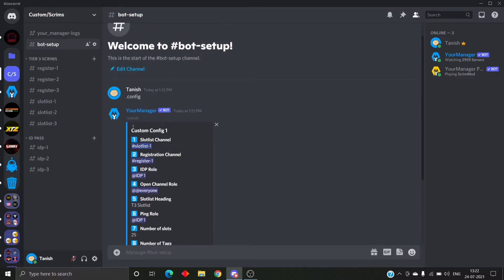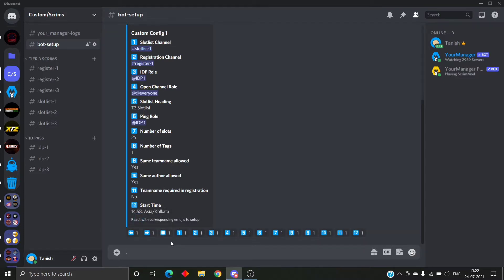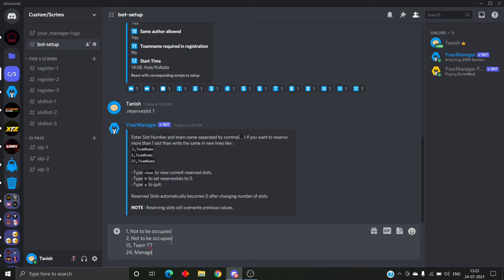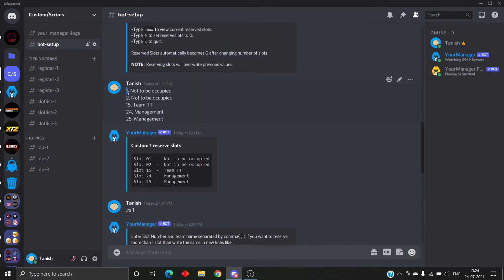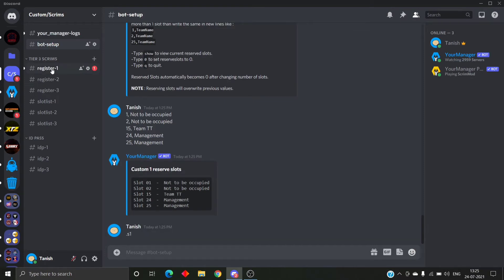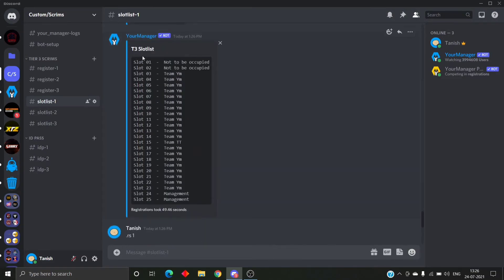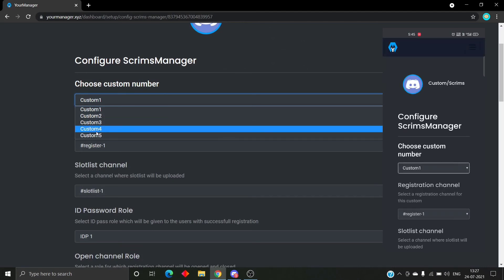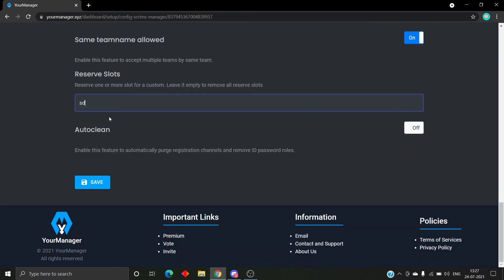[English] Reserveslot - Command/Web dashboard | YourManager | Scrims Manager | discord bot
YourManager is a discord bot. it helps you organise custom/scrims of games like PUBG Mobile, BATTLEGROUNDS MOBILE INDIA, Free Fire, etc in your discord server with ease.

It registers the teams and create and prints slotlist in just one command .start
your need to setup it first only once with . setup though. It supports auto registration too, which helps you chill while bot do all the work!

This is reserve slot feature of the bot. It will help you reserve slot for teams who took membership in your server and reserve those slots which are not to be occupied
like slot 1 and 2.

prefix: . or you may change it.